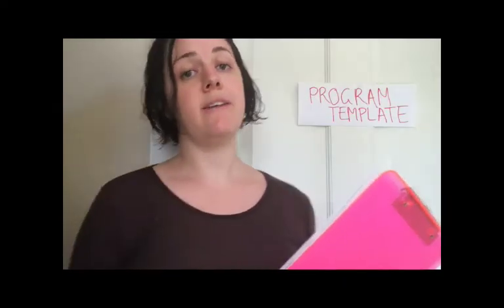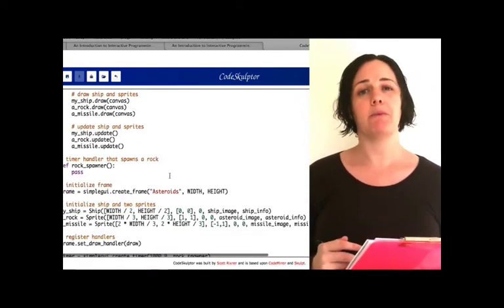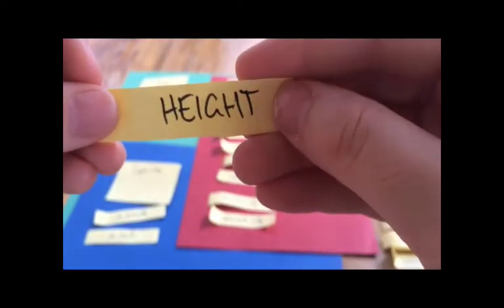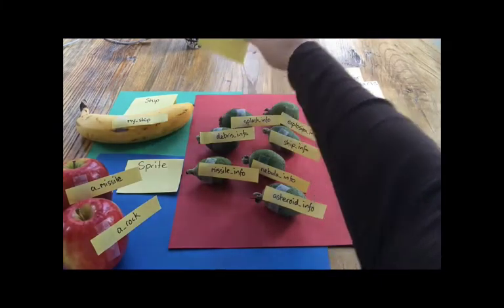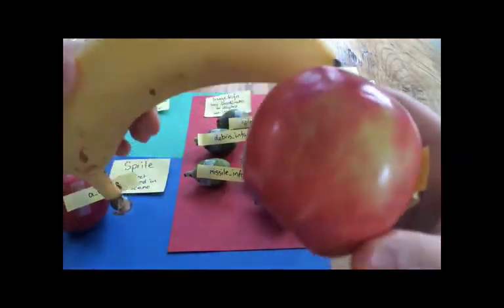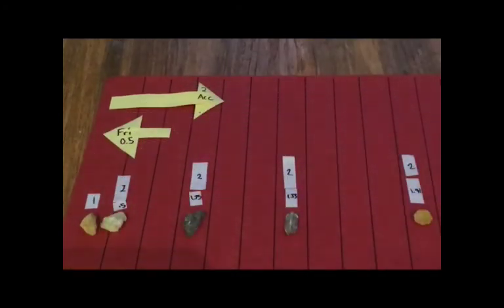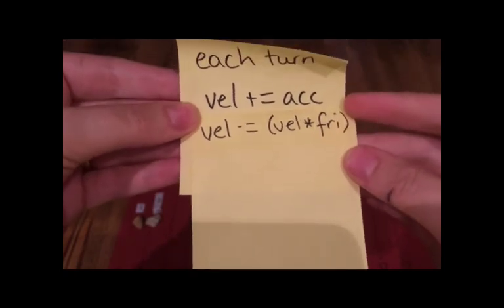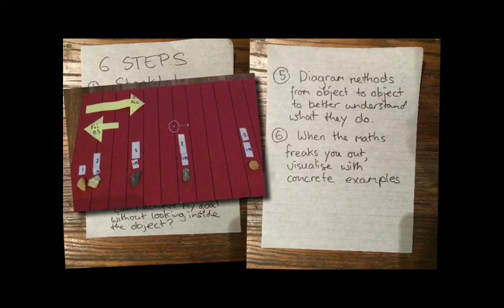6 Tips for Surviving Your Mini-Project (week 7 Tute)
Tute to assist with building an arcade spaceship for Week 7 of Coursera Interactive Introduction to Python via Rice University.  Covers OOP design, Sprites, encapsulation, and maths round acceleration & friction.